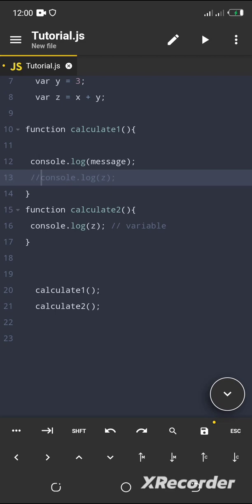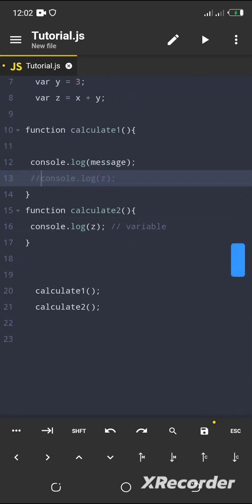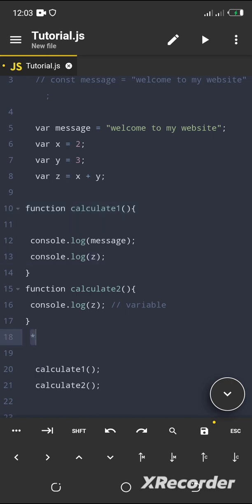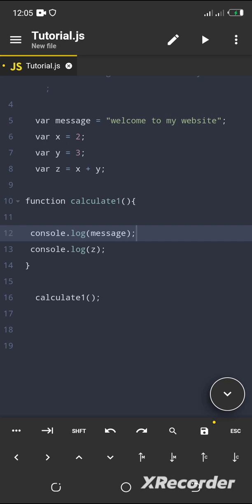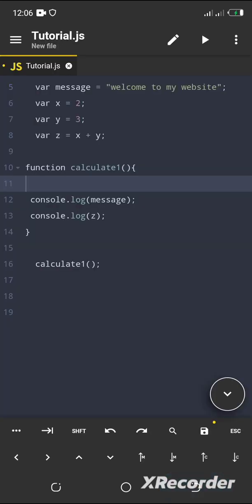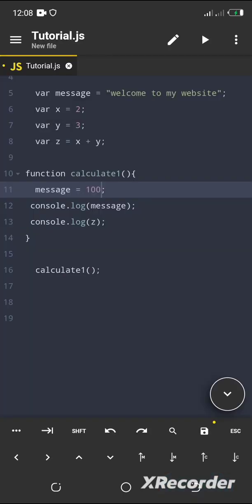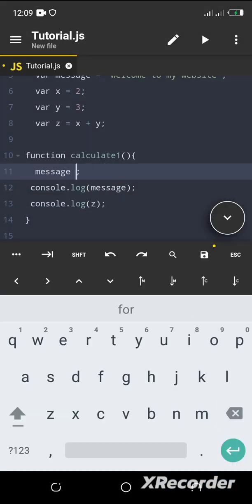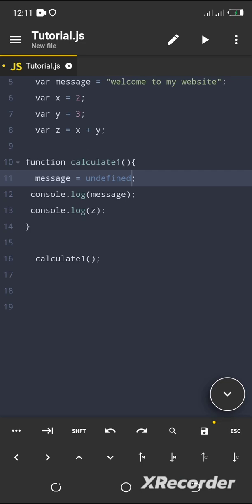you have to know this JavaScript is dynamic